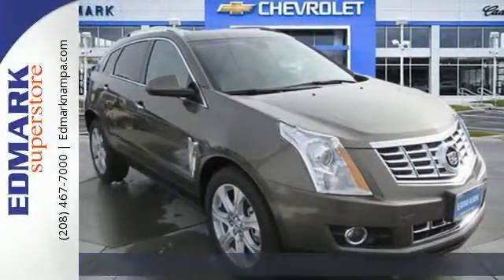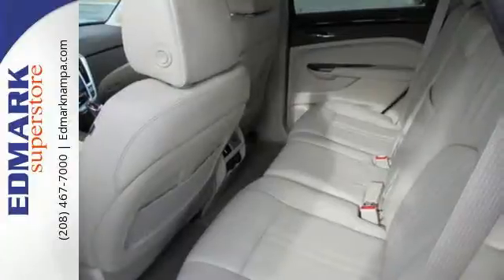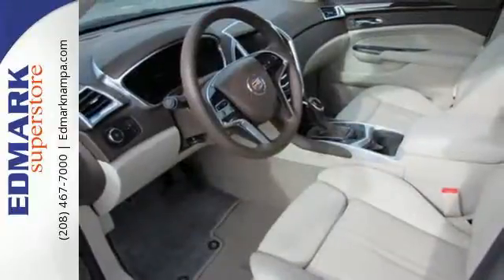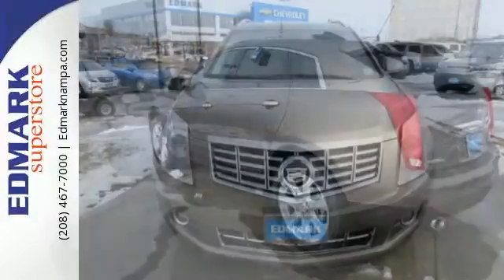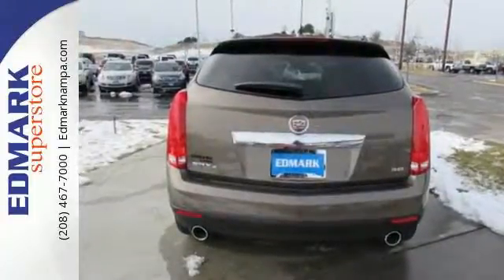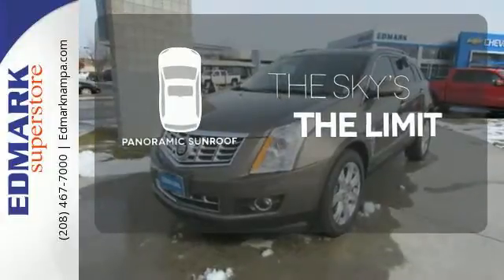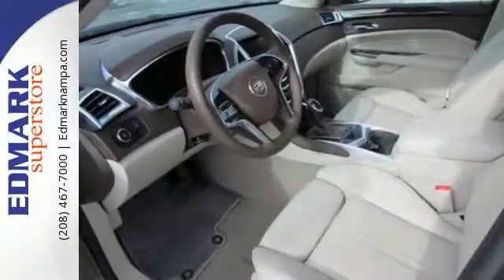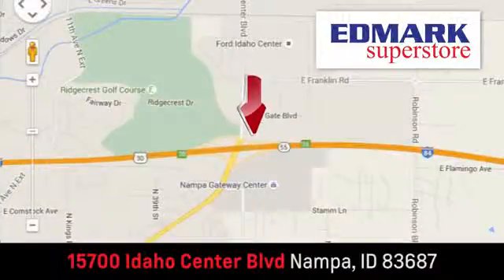2016 Cadillac SRX Boise ID Nampa, ID #36031 - SOLD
Year: 2016
Make: Cadillac
Model: SRX
Trim: Premium Collection AWD
Engine: 6 Cyl - 3.6L
Transmission: Automatic
Color: Terra Mocha Metallic
Interior: SHALE
Stock #: 36031
VIN: 3GYFNDE3XGS578741
S Edmark Superstore is proud to offer this fantastic 2016 Cadillac SRX. Now you're rolling in it. It is nicely equipped with features such as AWD.

Address:
15700 Idaho Center Blvd